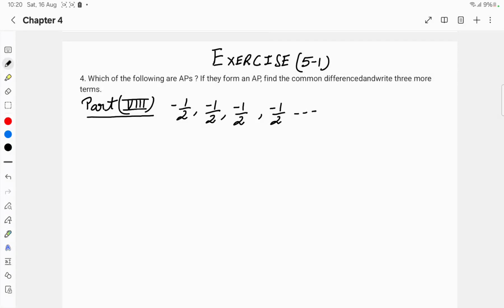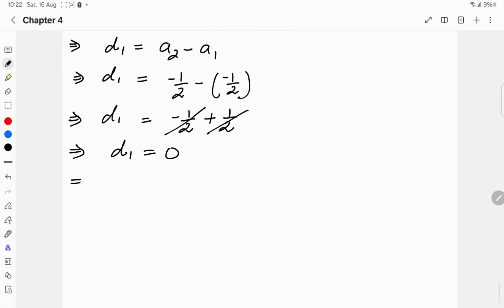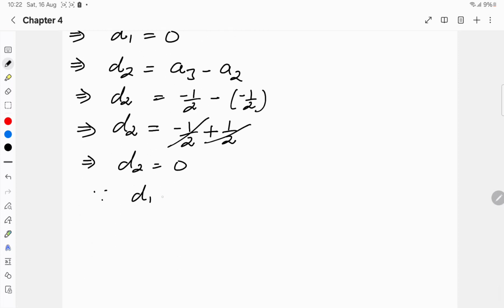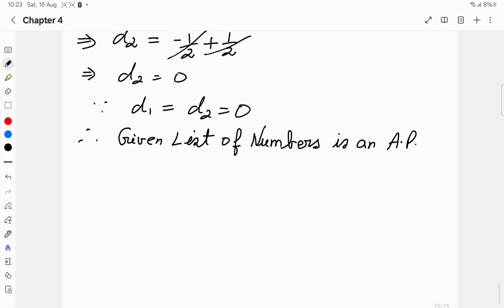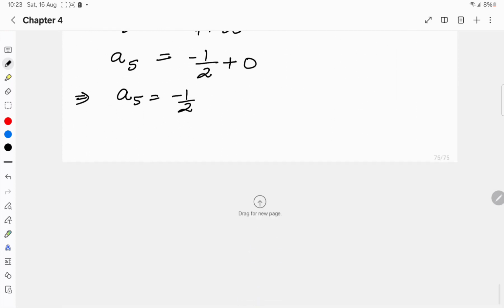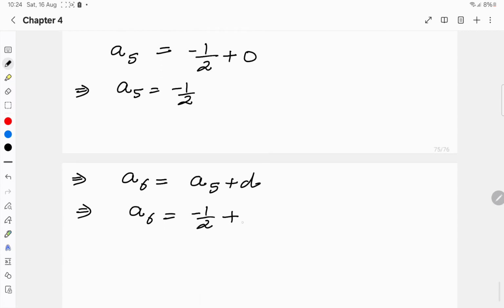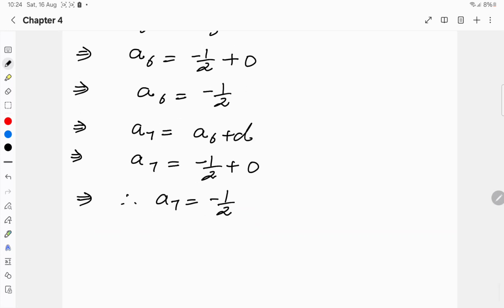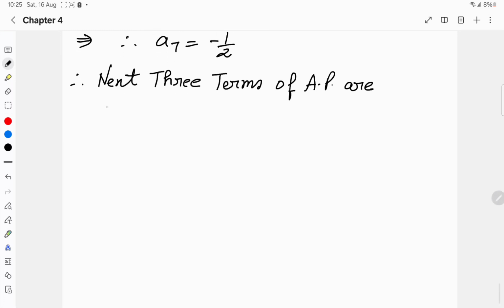CHAPTER 5TH ARITHMETIC PROGRESSIONS EXERCISE 5.1 QUESTION NUMBER FOURTH PART 8TH